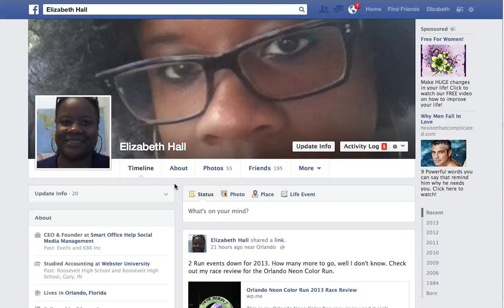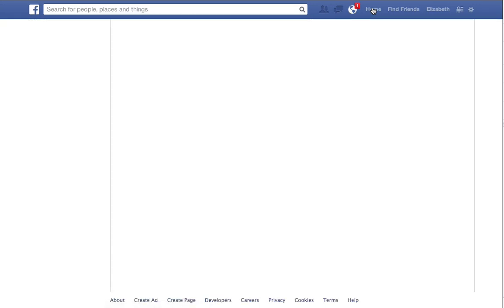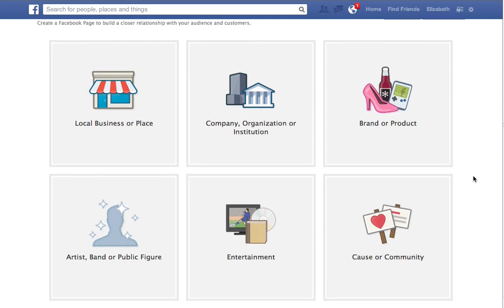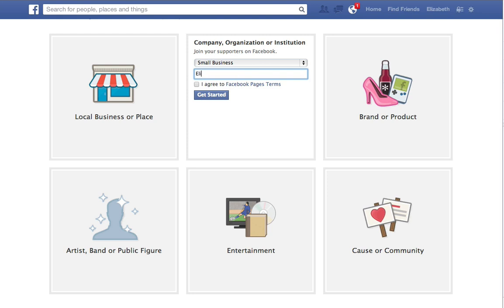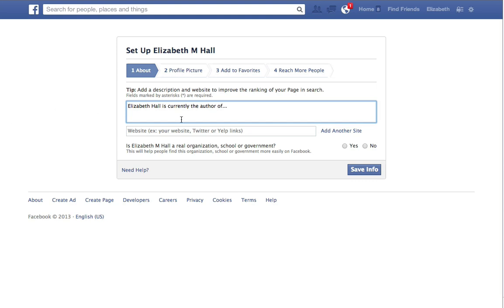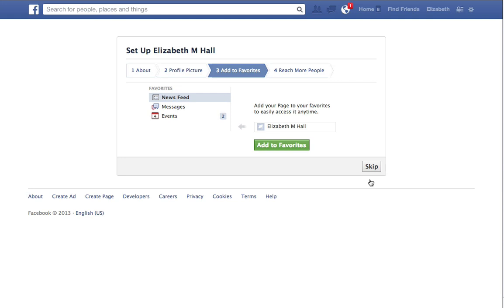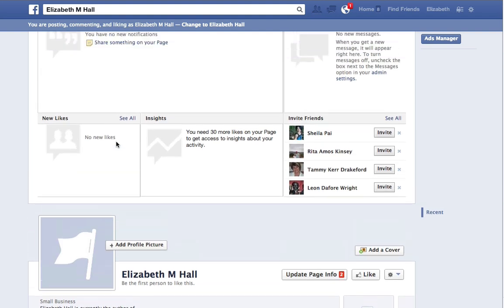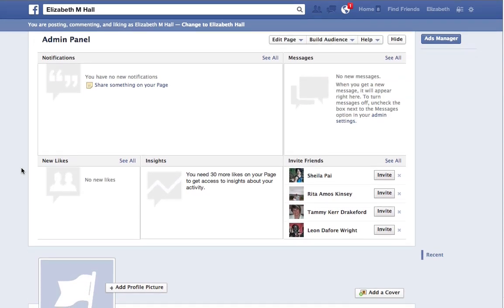2016 Facebook Tutorial - How to Create a Facebook Business Page